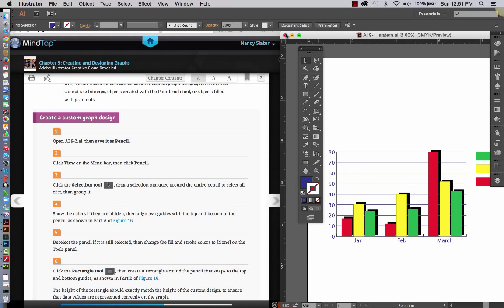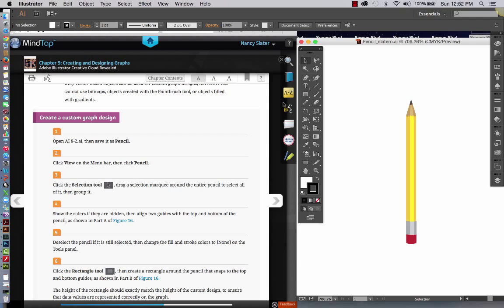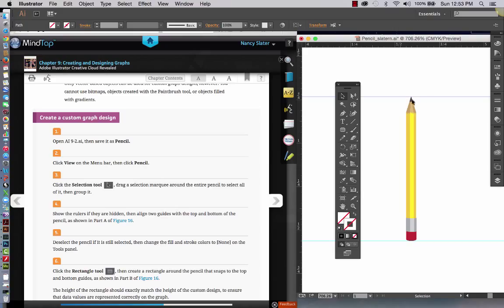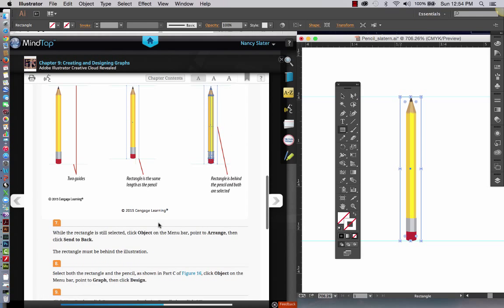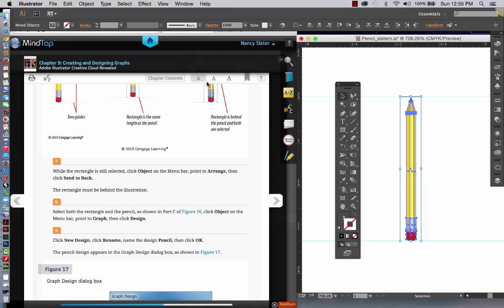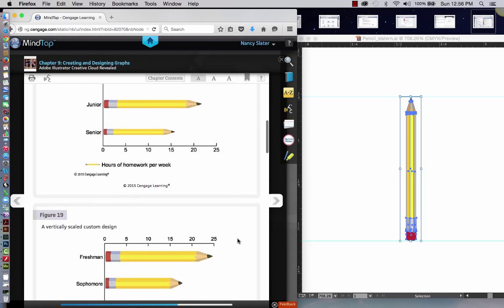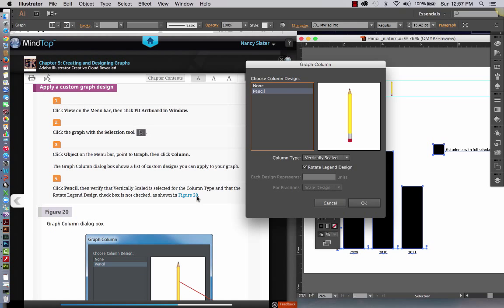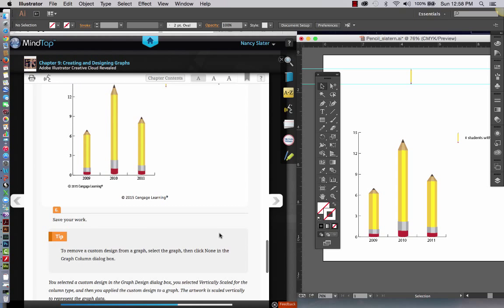Chapter 9 Demo (4)